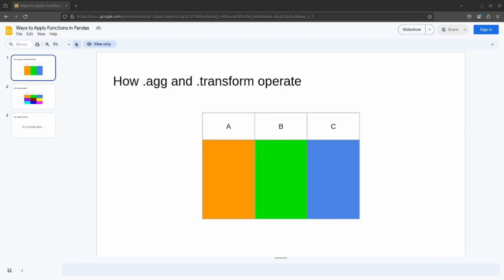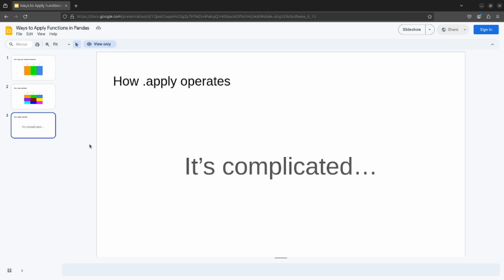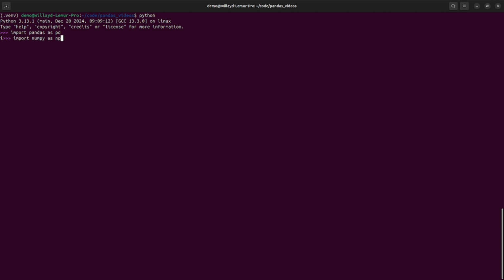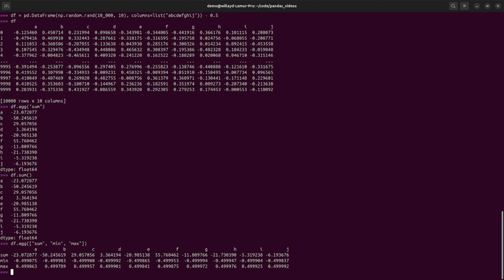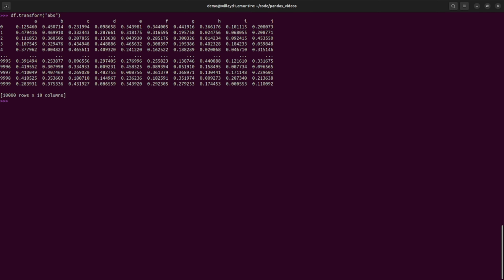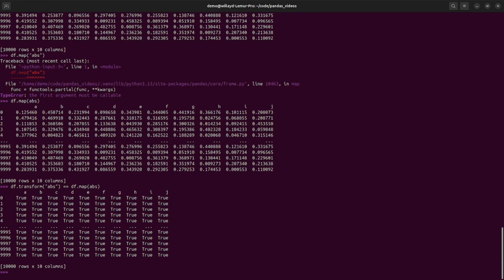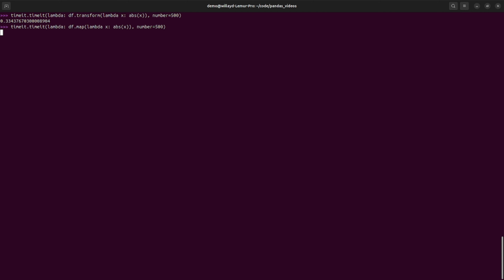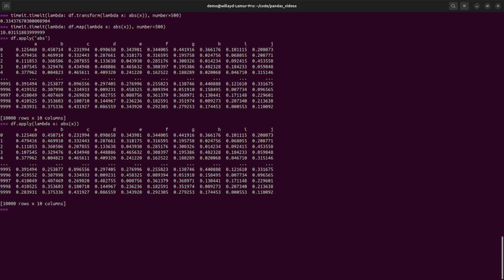Computation - agg, transform, map and apply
Here we go over the different ways pandas lets you perform computations through the agg, transform, map and apply functions. Generally users should opt for agg and transform, fall back to map when a lot of Python interactivity is required, and only use apply when nothing else works (although it is rare that you would need to!).